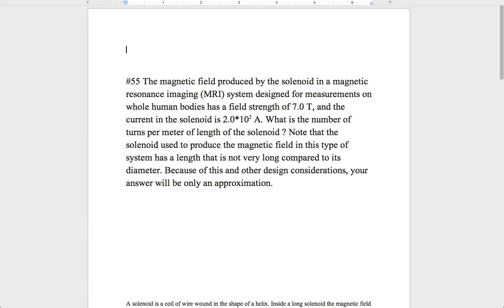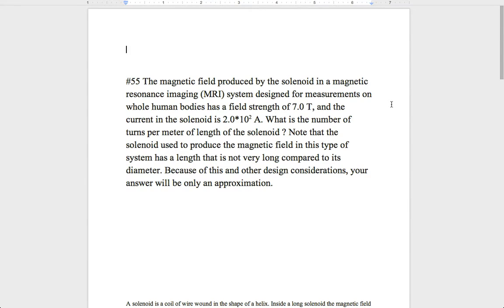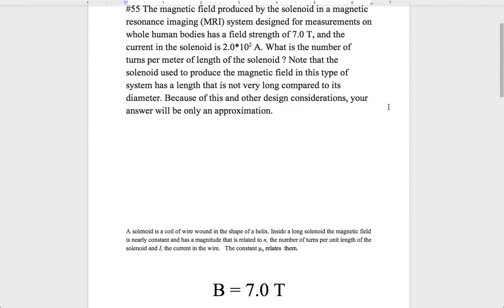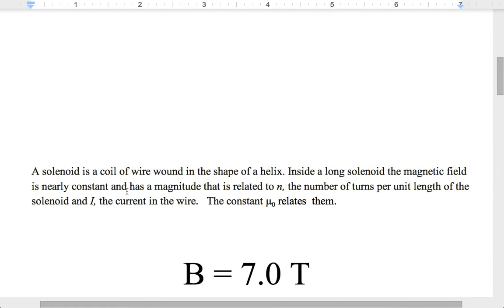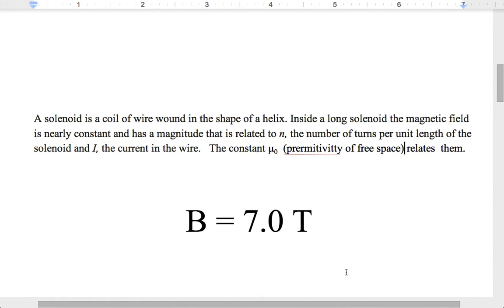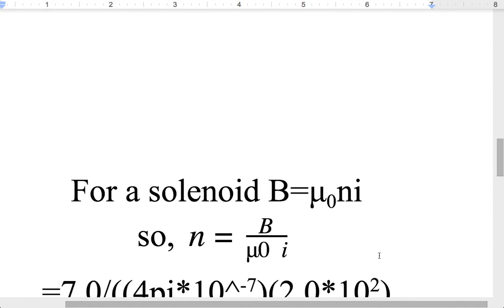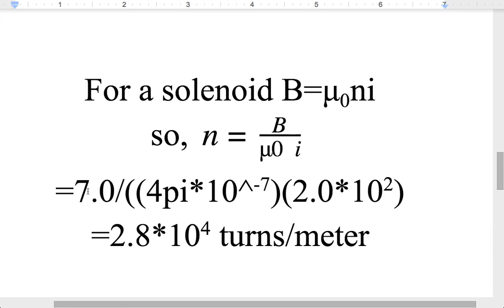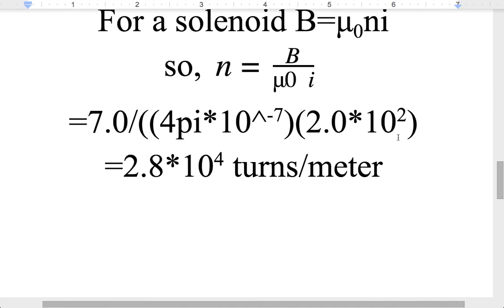How to find the number of turns in a solenoid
Cutnell and Johnson Chapter 21 #55